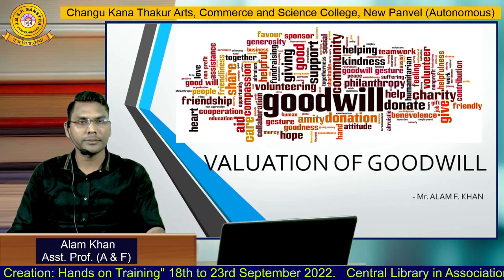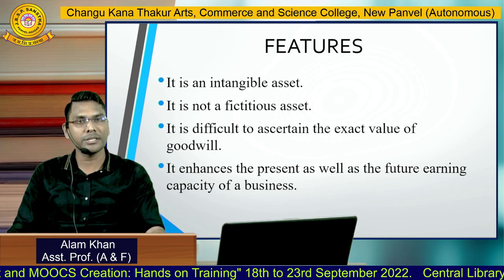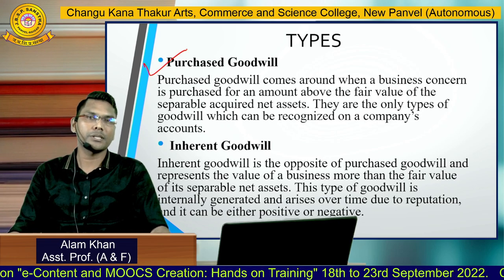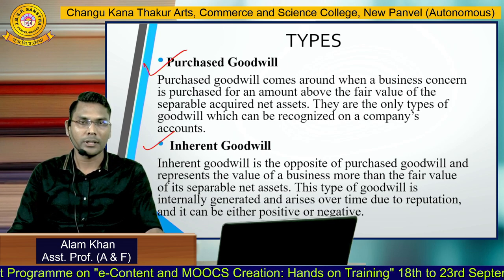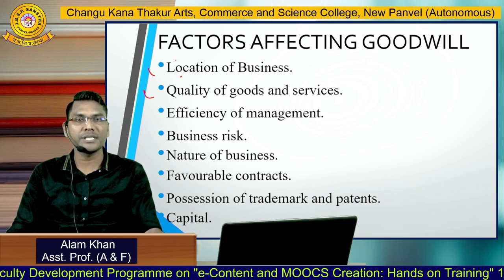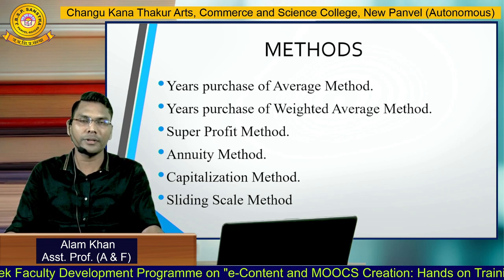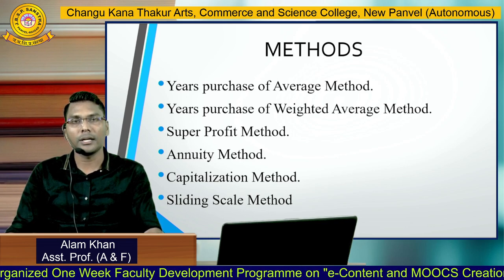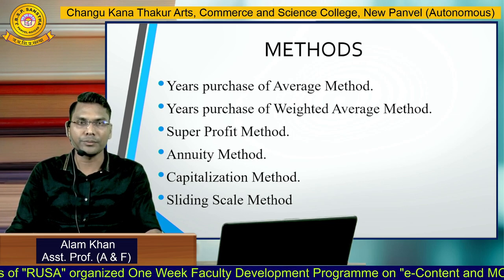Mr. Alam Khan (A & F)